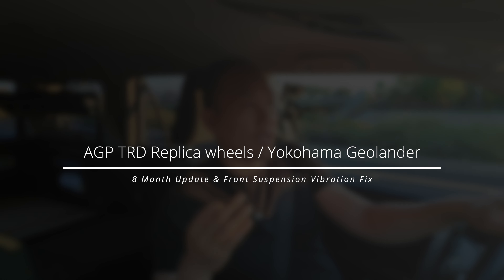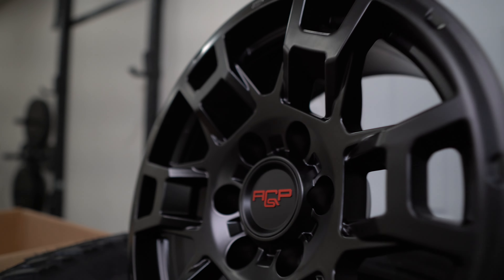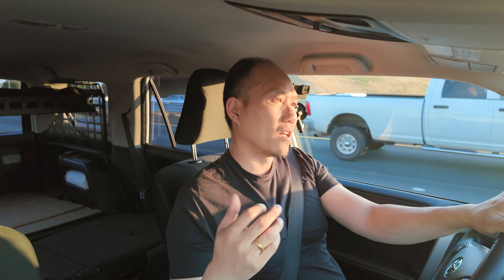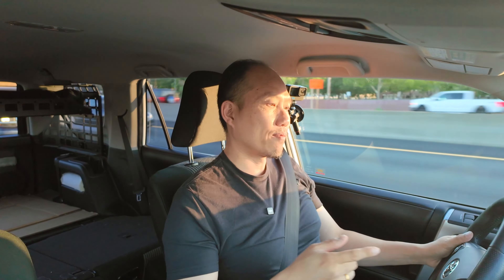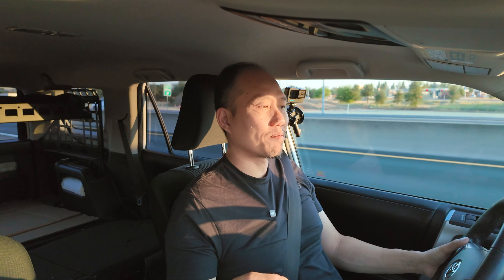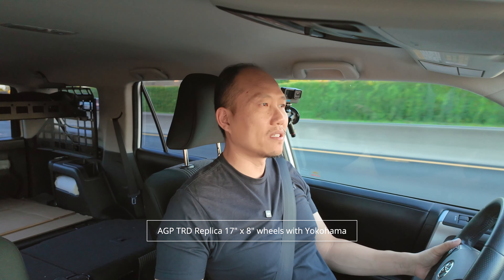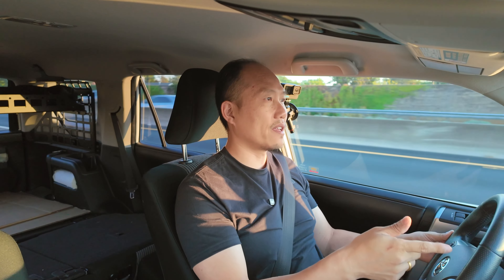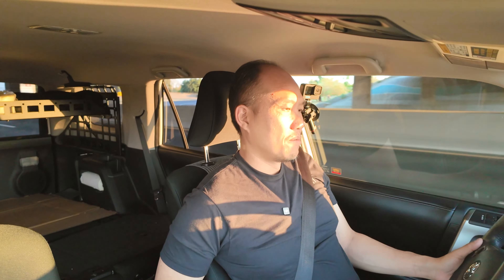AGP TRD Replica Wheels with Yokohama Geolander | 8 month update | Vibration Gone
In this video, I talk about my 8 month update with my Yokohama Geolander and AGP TRD replica wheels. At the same time, I talk about the vibration I was having on the front end.

**The items below earn me a commission if you choose to purchase from the link. There is no cost to you and it helps my channel out.

**AGP Wheels in Black
**AGP Wheels in Silver
**AGP Wheels in Bronze
**Yokohama Tires

**TRD Grey Matte Wheels
**TRD Black Matte Wheels
**Good Deal on BFG KO2

Rode Video Micro
WeeBill S Gimbal

LED Lights
Light Soft Box
Light Stand